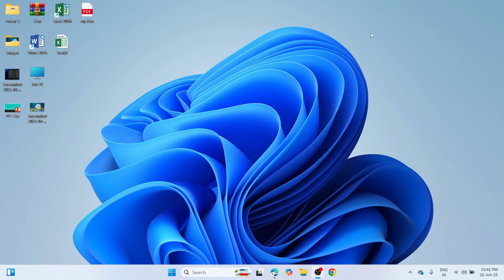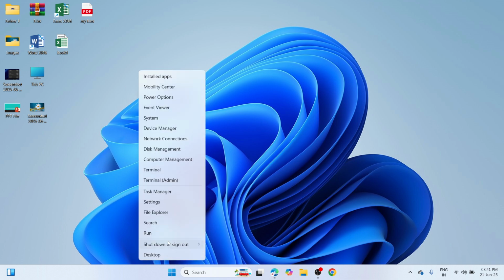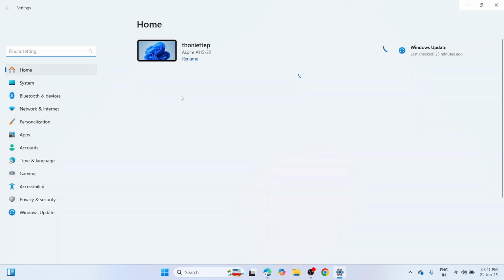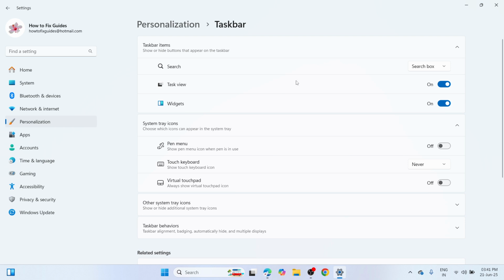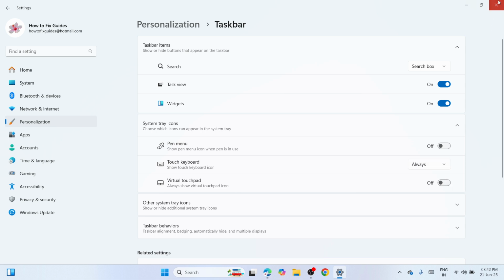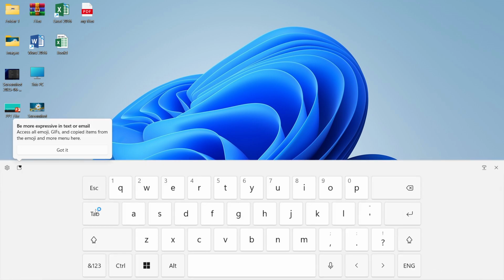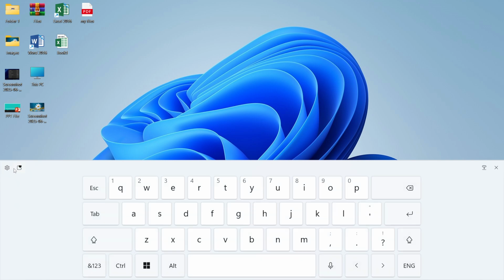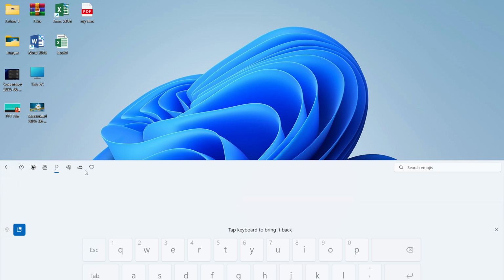How To SHOW Touch Keyboard Icon in Windows 11 Taskbar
Need quick access to the touch keyboard on your Windows 11 device? This simple tutorial shows you how to enable and display the touch keyboard icon on the taskbar. Follow the step-by-step guide to turn it on and use the on-screen keyboard anytime you need it.